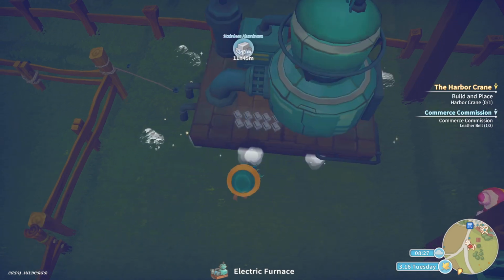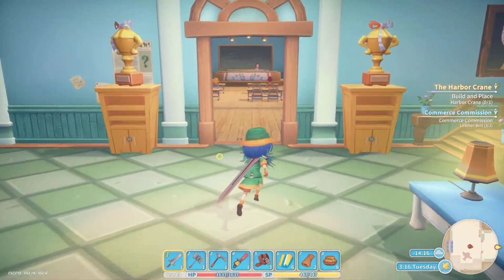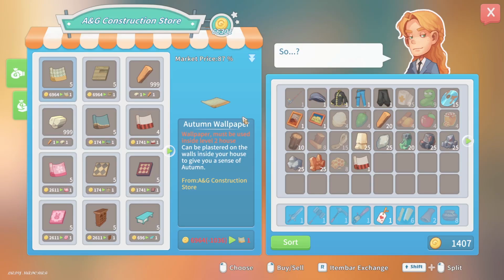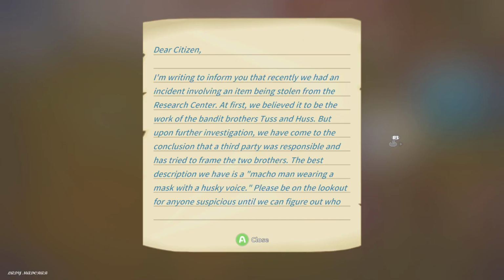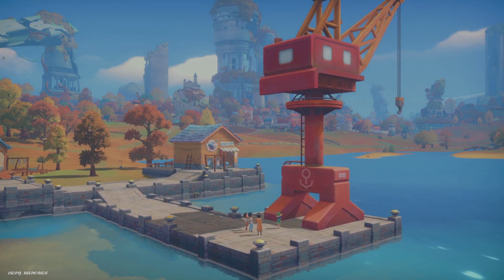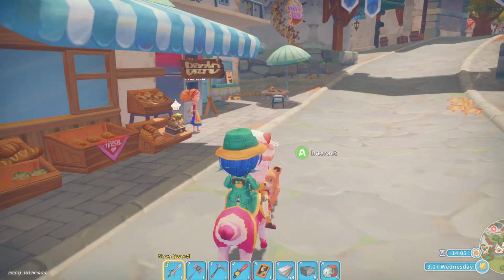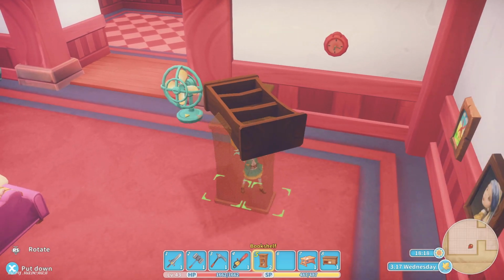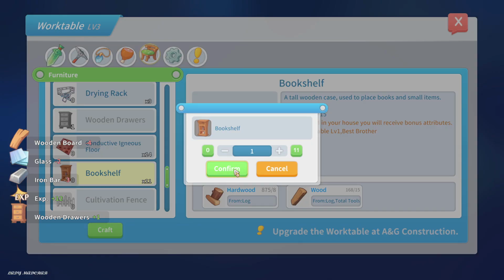My Time At Portia - P64 - Harbor Crane + House Decorations + Leather Belts + Advanced Trap Box.